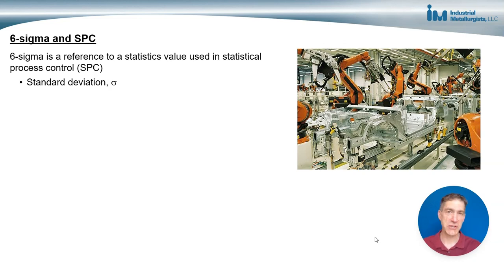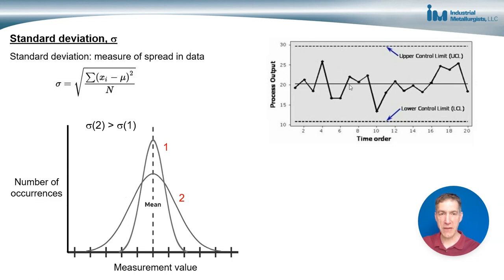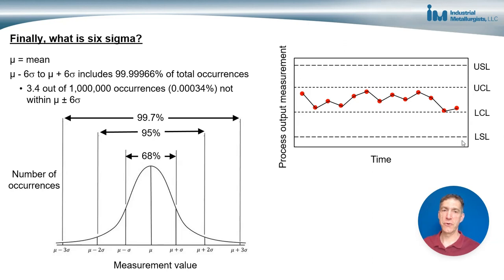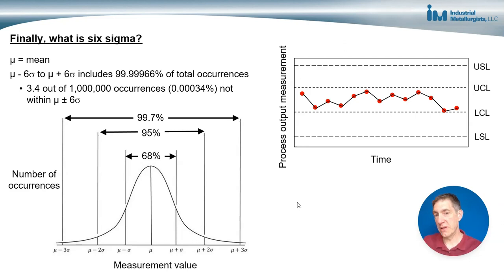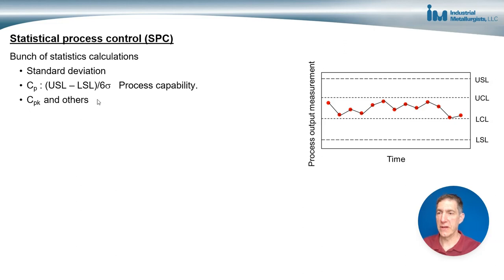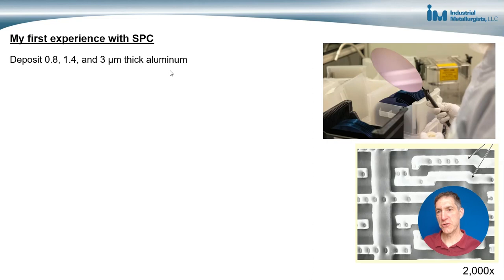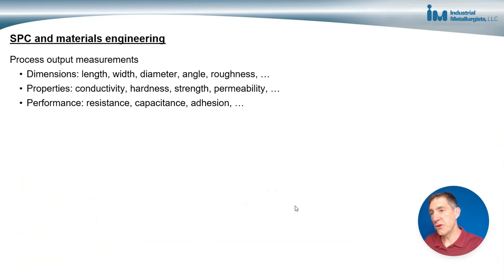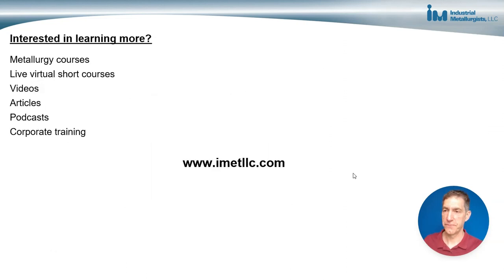6 sigma and materials engineering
Six sigma explained with examples. We will also talk about materials engineering.

Sigma refers to standard deviation, a calculated value that describes the spread of data in a dataset. The larger the standard deviation, the larger the spread in the data.

Sigma is used as part of statistical process control (SPC). SPC is a data-driven methodology used to monitor and control a process. The goal of statistical process control is to produce output that meets customer requirements, maintain output variations within acceptable limits, and minimize defects. SPC is used by companies to improve the quality of their processes, products, and services. It was developed by Motorola in the mid-1980s and has since been adopted by many other companies worldwide.

The goal of statistical process control is to reduce the number of defects or errors in a process to a level of no more than 3.4 per million opportunities, which equates to a 99.99966% defect-free rate. This level of quality is achieved through a structured approach that involves identifying and measuring the key inputs and outputs of a process, analyzing the data to identify the root causes of defects, and implementing improvements to eliminate those causes.

Using statistical process control requires a strong focus on leadership, training, and employee engagement to ensure that everyone in the organization is aligned with the goal of continuous improvement.

Materials engineering is a branch of engineering that deals with the properties, structure, and application of materials. It involves the development and design of new materials as well as the improvement and modification of existing materials to meet specific performance requirements. Materials engineers work with a variety of materials, including metals, polymers, ceramics, composites, and semiconductors.

Materials engineering encompasses several areas of study, such as metallurgy, polymer science, ceramic engineering, and biomaterials. Materials engineers use their knowledge of these fields to develop materials with specific properties, such as strength, durability, and conductivity. They also work to improve the processing techniques used to manufacture materials, as well as the methods used to test and evaluate them.

Materials engineering plays a crucial role in many industries, including aerospace, automotive, electronics, and biomedical. Materials engineers work on projects ranging from the development of new alloys for aircraft components to the design of advanced materials for medical implants. By understanding the structure and properties of materials, materials engineers can help to improve the performance, reliability, and safety of products used in everyday life.